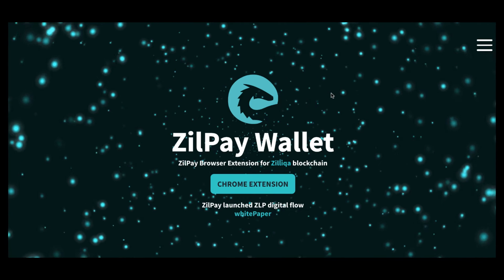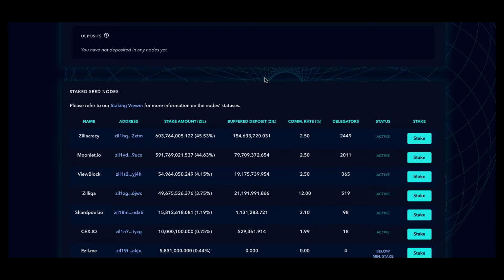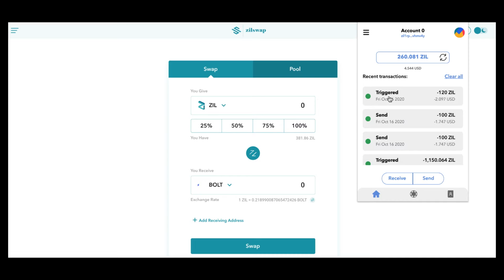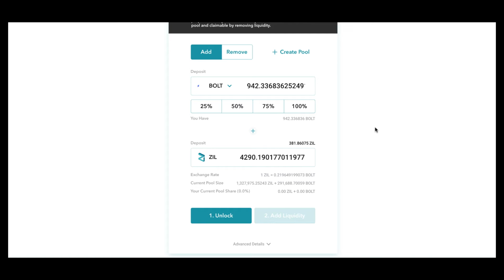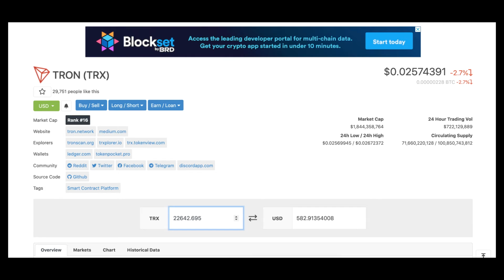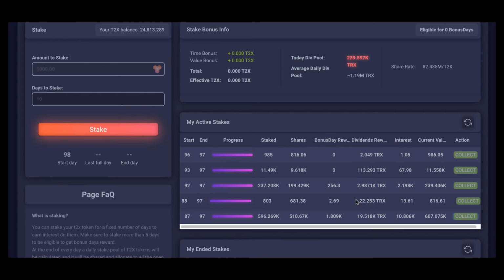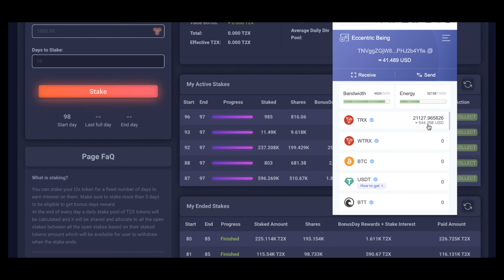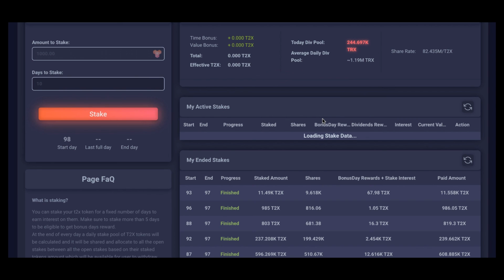Zilliqa Staking, Zil Pay, and $582 with T2X!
Mine Pi:
and use my username (defienthusiast) as your invitation code